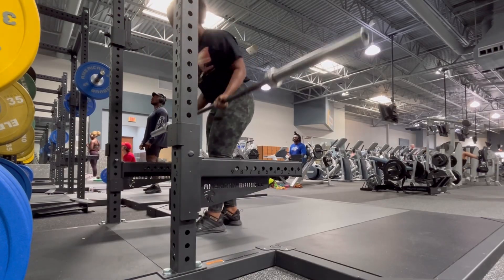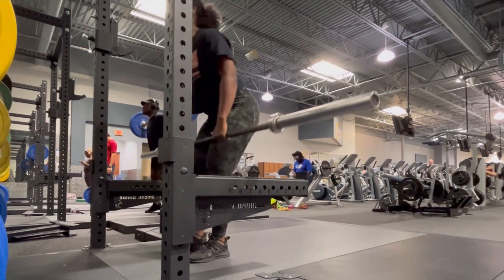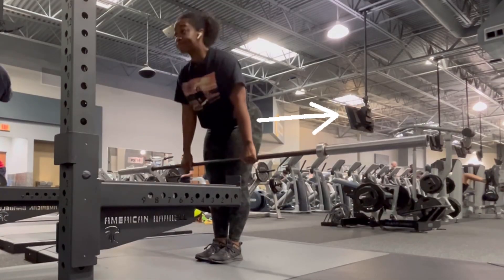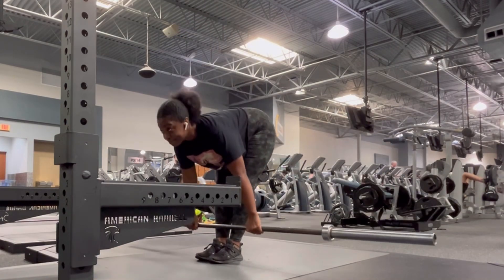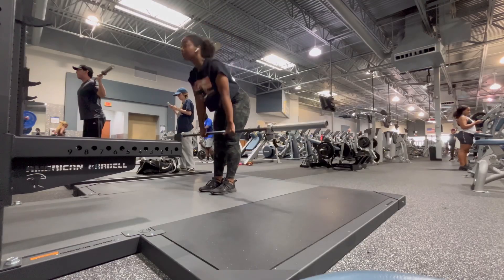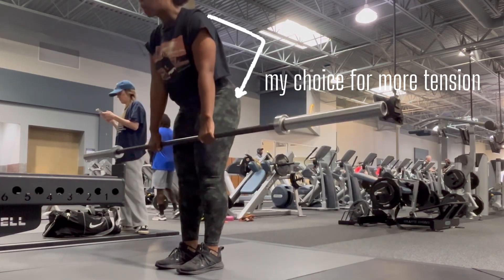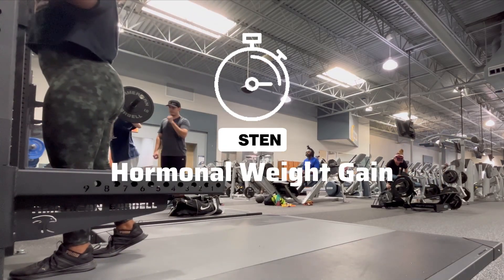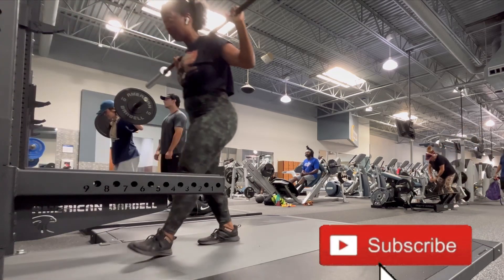How to Weight Train: Women over 40- Stiff leg Deadlifts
Guided weight training videos for women over 40

Why? Resistance training, style is your choice, is important because it helps:
•combat natural decline of muscle mass
•build muscle
•maintain muscle
•support bone health
•helps prevent injuries
•supports metabolism and immune system

This video covers Stiff Leg Deadlifts
They can be performed with the Olympic bar, Junior bar or barbells

This guided video is to help you understand proper form for a successful lift.

Primary muscle worked: Hamstrings
Secondly muscles worked: Abs, glutes, lower back, lats and adductors